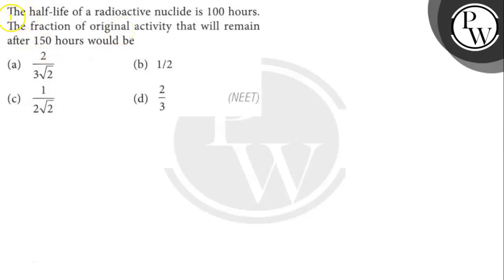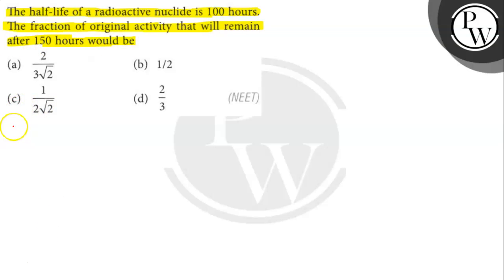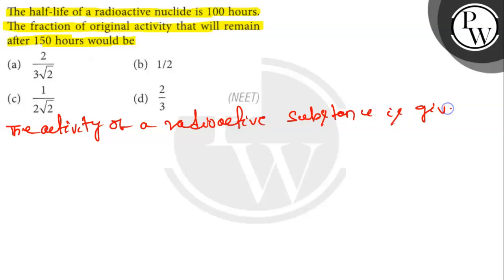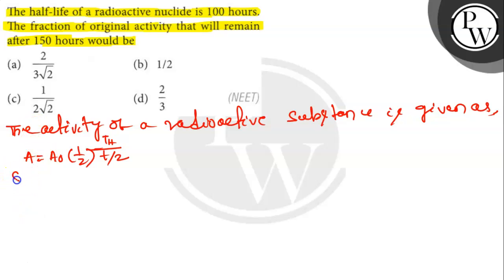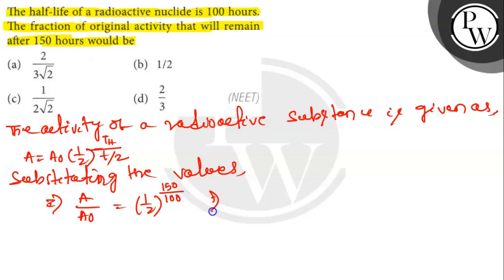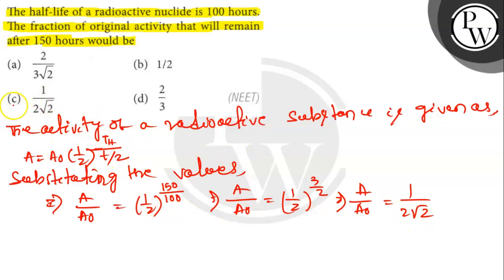The half-life of a radioactive nuclide is 100 hours. The fraction of original activity that will ...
The half-life of a radioactive nuclide is 100 hours.
The fraction of original activity that will remain after 150 hours would be
(d) 2/3
(NEET)